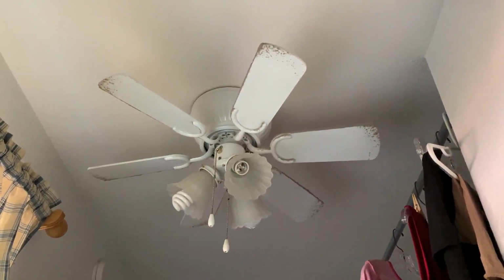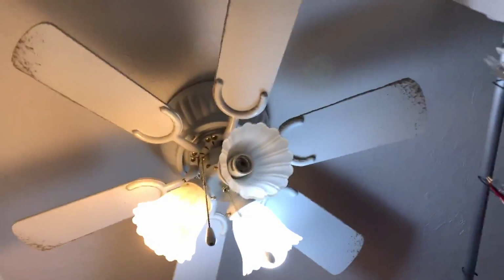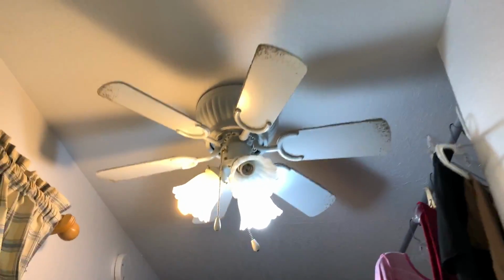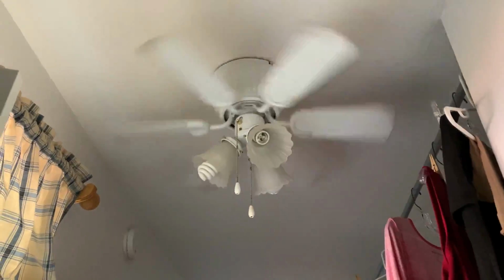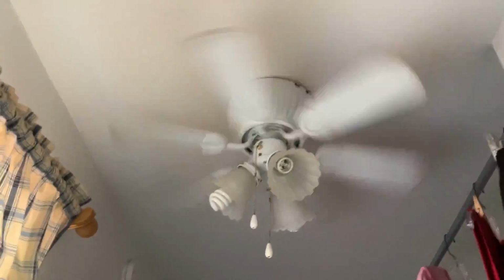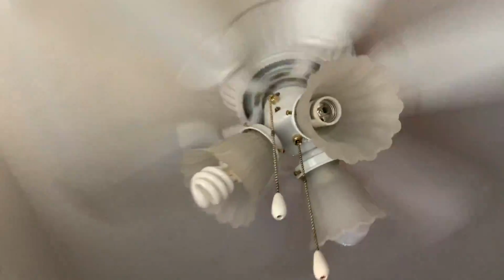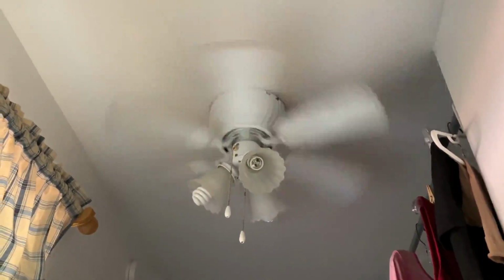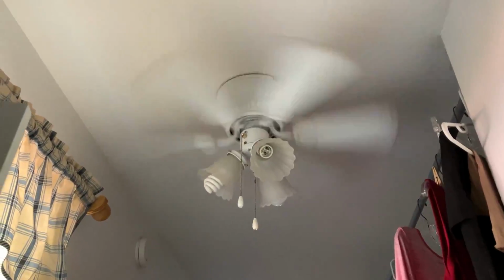30" Harbor Breeze Breezeway Ceiling Fan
Installed in the laundry room at a church members house